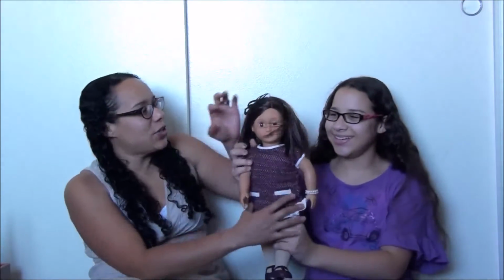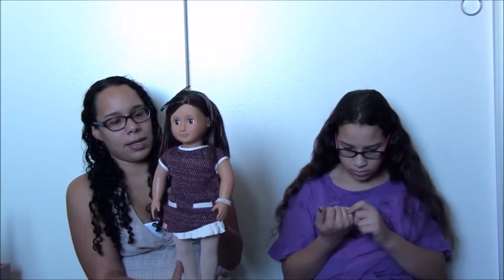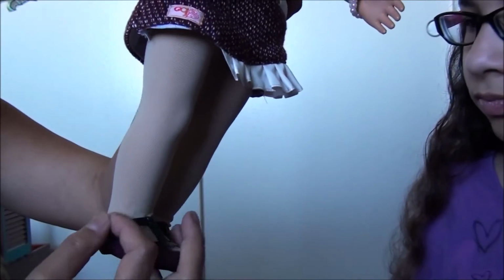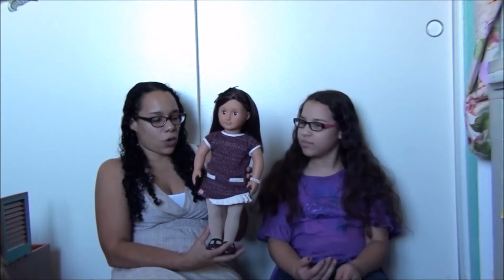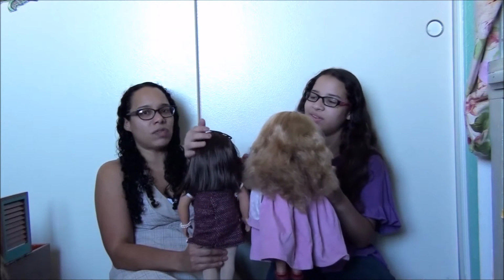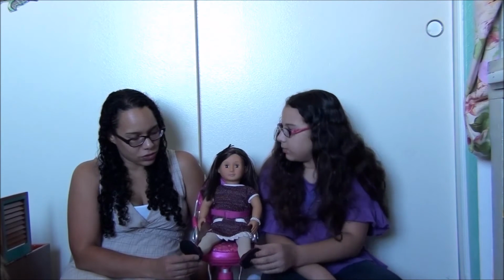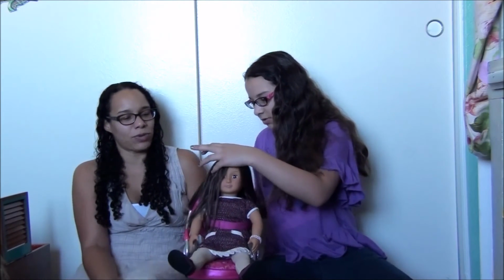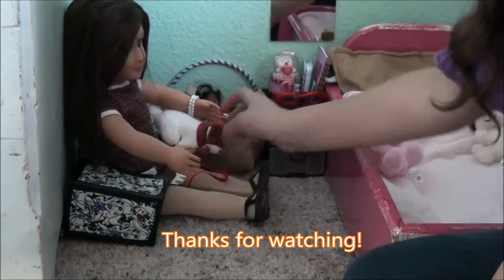Teenie's Birthday Part 1: Our Generation Retro June Doll Review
Teenie decided for her birthday that she wanted to go to Target and get some Our Generation Doll toys instead of her planned trip to American Girl.  She decided to pick up this adorable "Retro" Our Generation Doll named June.  At the end of the review, Teenie gives a little "tour" of the room she made for June!

Mom, Teenie and Sonshine are huge toy fans and collectors.  Teenie and Mom love collecting Monster High Dolls, Ever After High, Barbie, Living Dead Dolls, Our Generation and American Girl.  Sonshine is a big fan of video games especially Minecraft and Terraria, but when he isn't busy doing that he's obsessing over his building sets, especially Legos and K'nex.  Mom and Teenie are avid crafters that enjoy making lots of cool stuff for our dolls.  We love toy hunting as a family and well just hanging out, sharing a laugh and playing with our toys!

Check out our blog for Mom's Reviews, Crafts, Recipes and Homeschooling ideas

According to the dear peeps at the FTC, I should be putting this in my description box.  We bought this item with our own money. Our views are our own and have not been influenced in any way.  We were not paid to make this video.